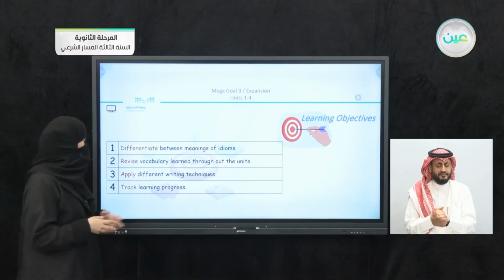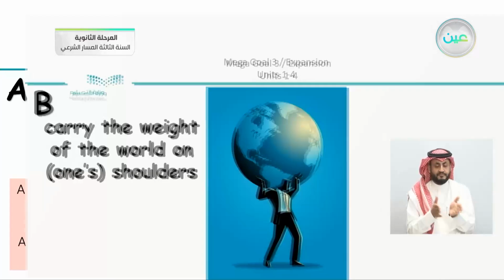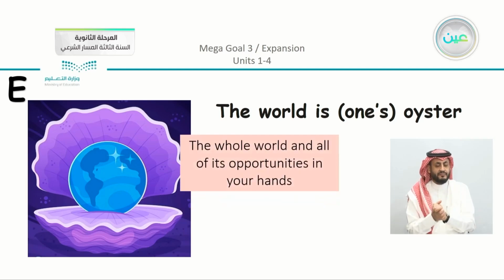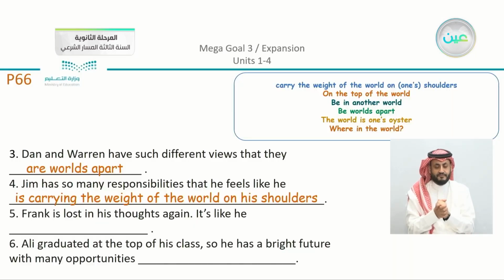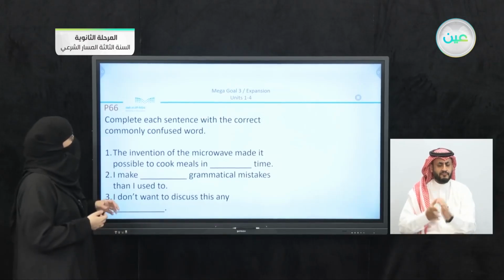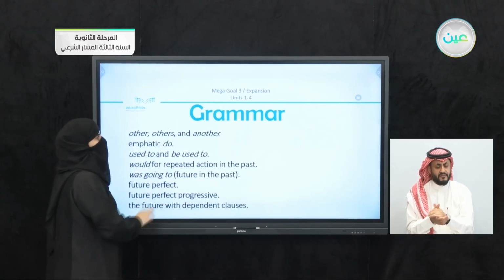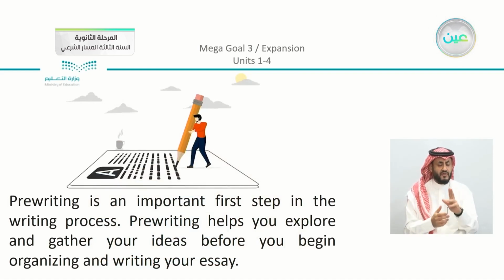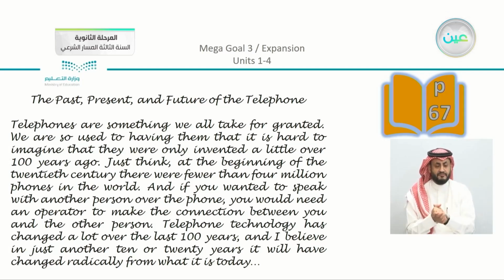Expansion Units1-4(pp.66-67)‎- اللغة الإنجليزية (3-1) - المرحلة الثانوية–السنة الثالثة المسار الشرعي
الحصة الثانية - الأربعاء - الأسبوع الحادي عشر - المرحلة الثانوية – السنة الثالثة المسار الشرعي